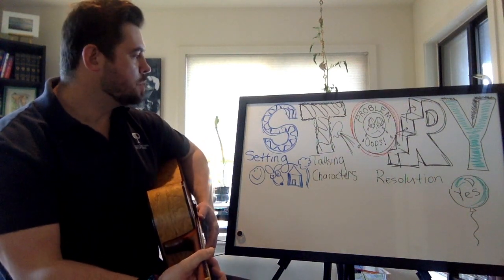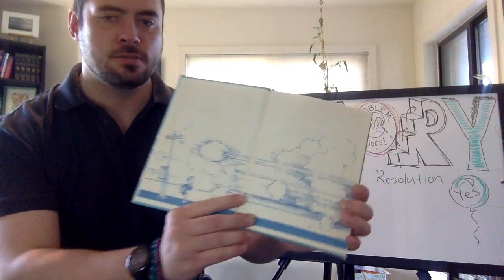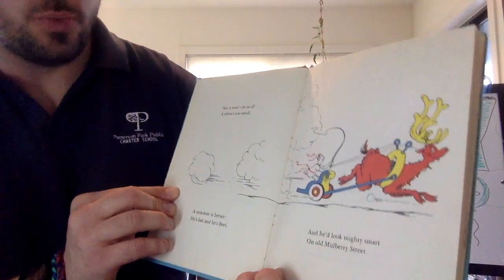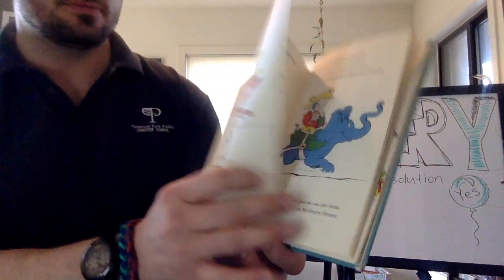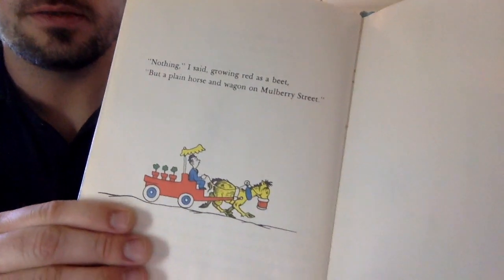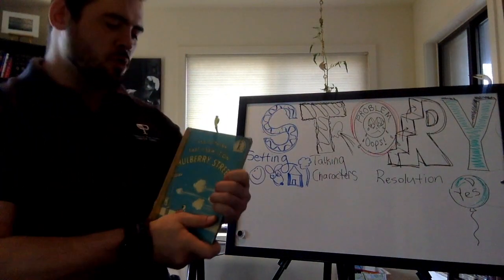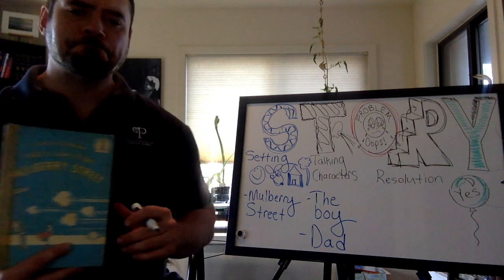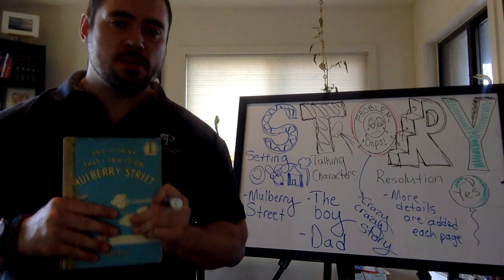Mulberry Street Read Aloud and Story Structure Mini-Lesson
Mr. Gibb shares a story structure read aloud and his favorite Dr. Suess book, And To Think That I Saw It On Mulberry Street